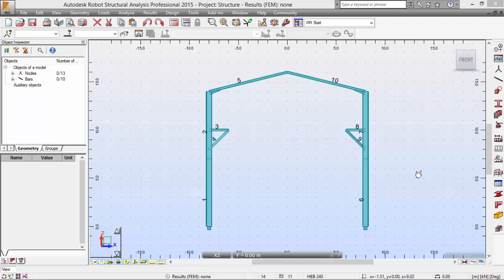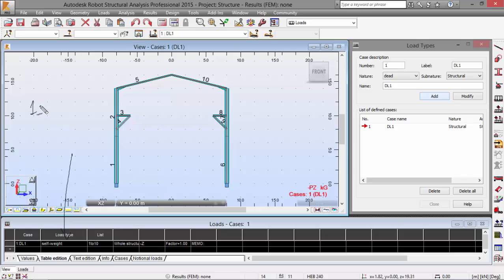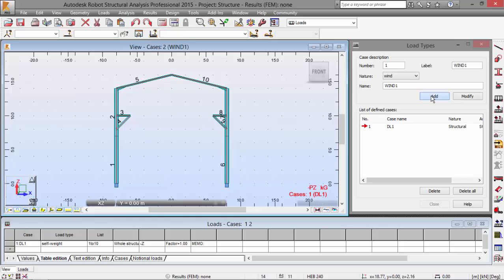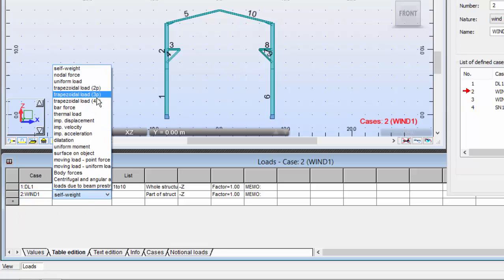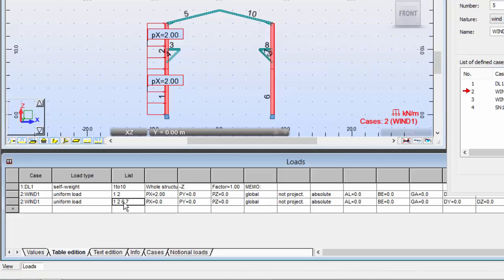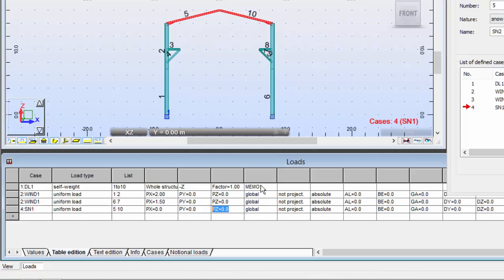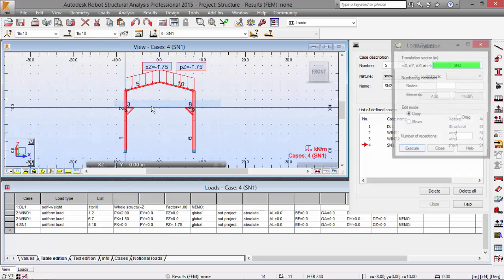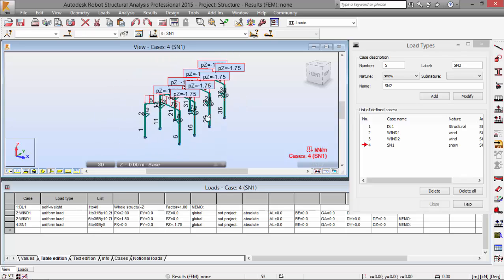Exercise 5 - Part 2 - Moving Load - 3D Frame (Robot Structural Analysis)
Second part of the exercise on moving loads on a 3D frame, with Robot Structural Analysis Professional.